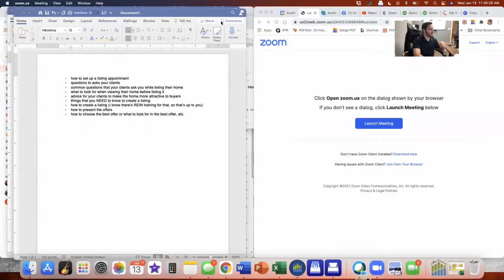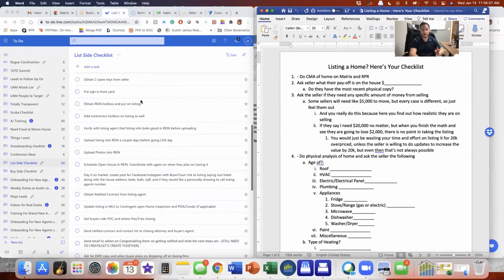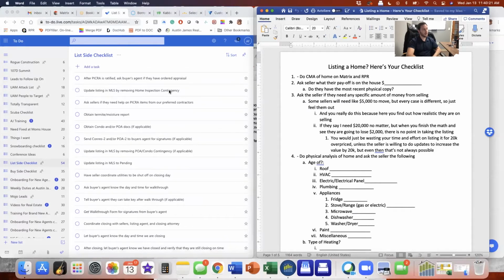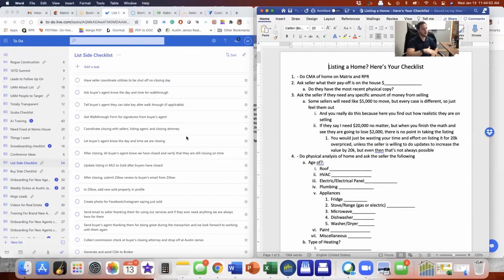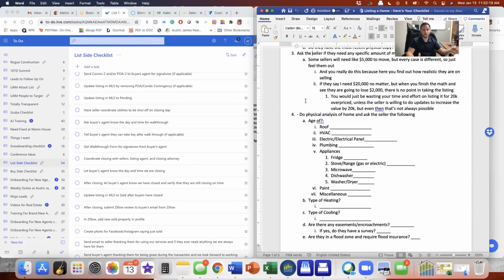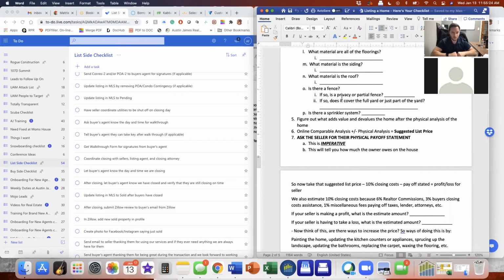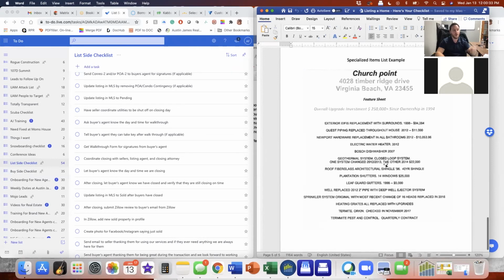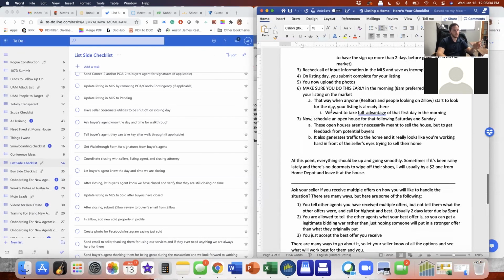Listing Houses Training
Austin reviews how he handles listing appointments and how to service a listing from start to finish!